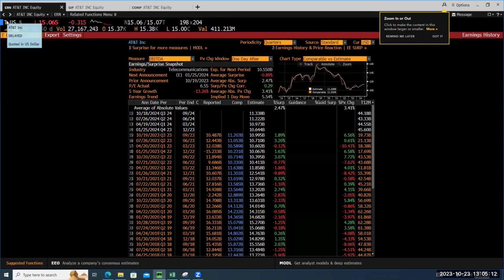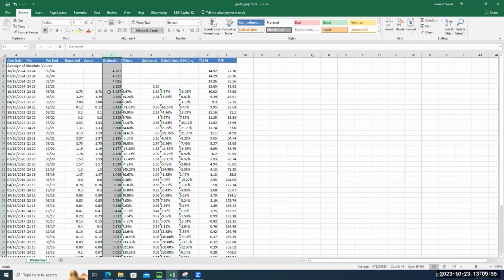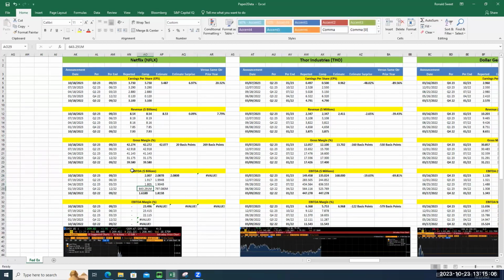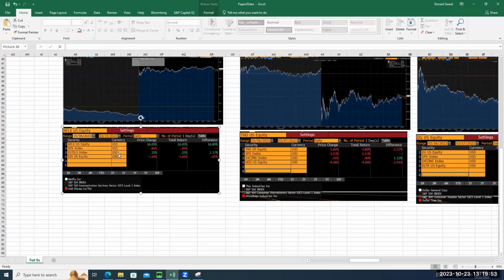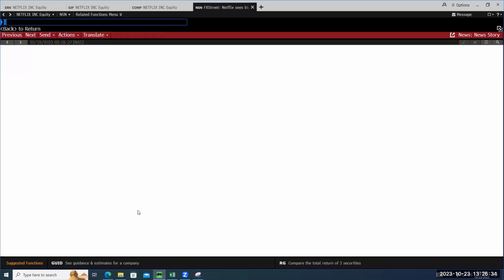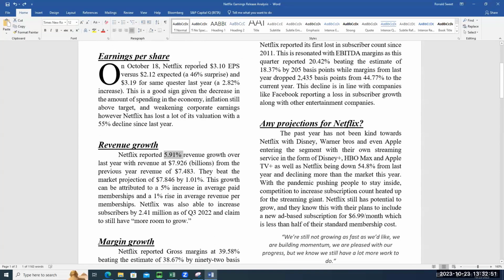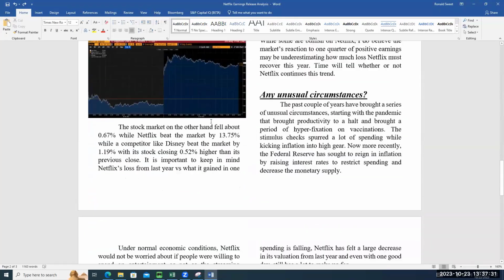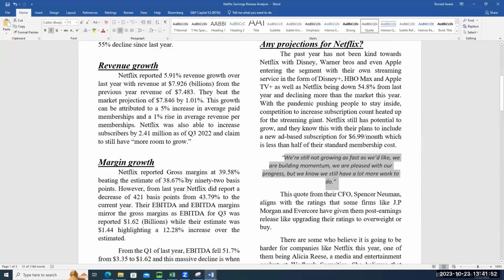UTSA Principles of Investments Paper 2 Guide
Paper 2 Guide